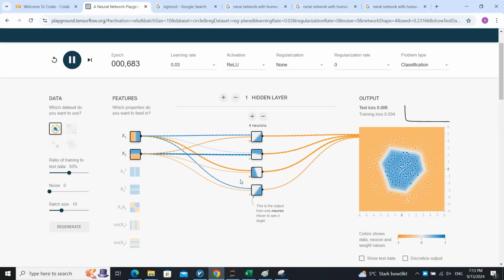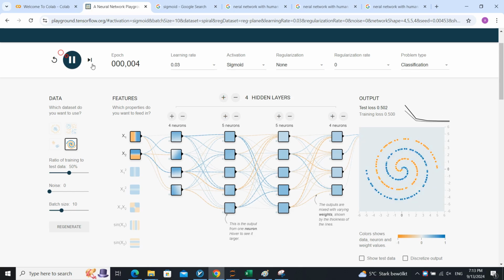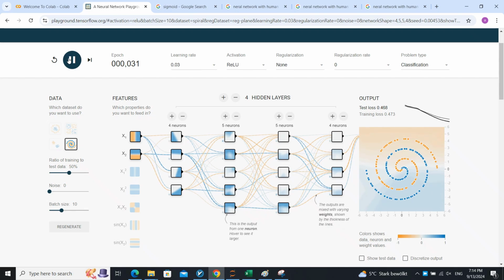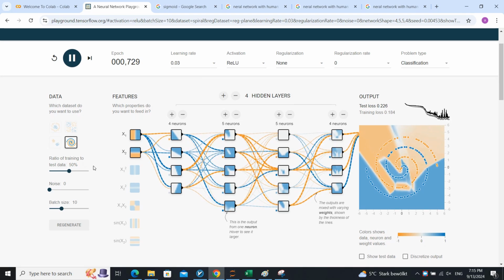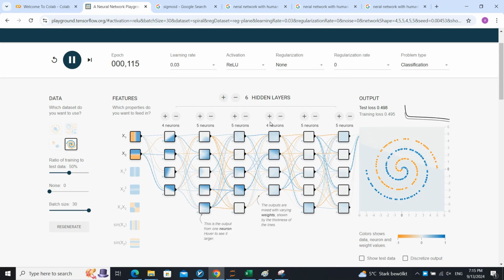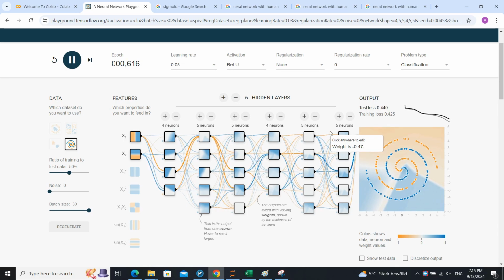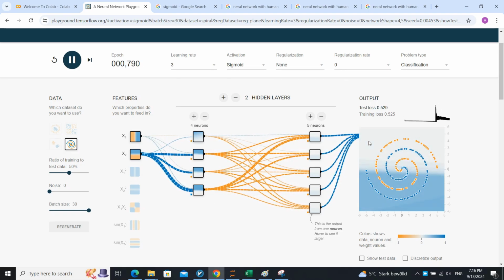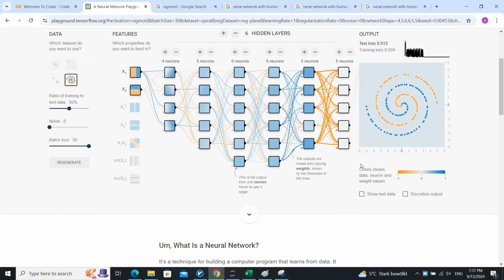68_Masterclass in Python: Deep Dive into Neural Network Theory part five visualize